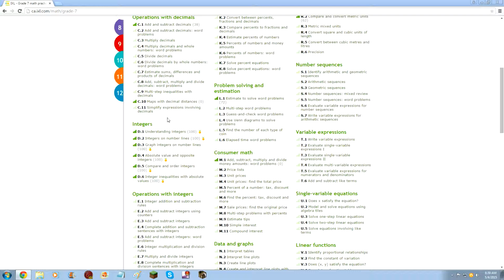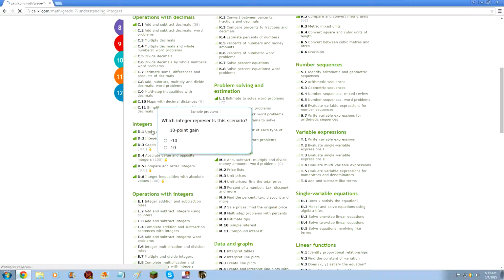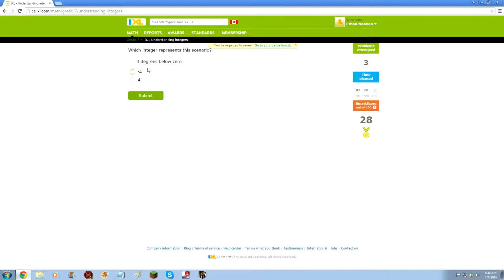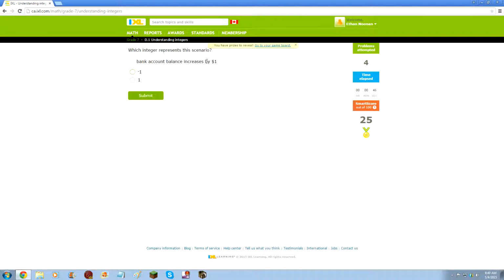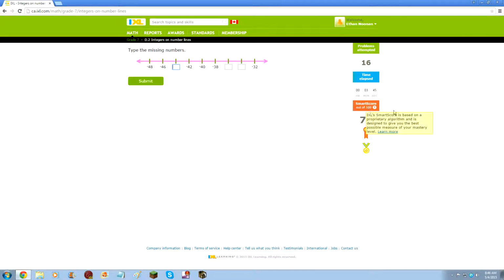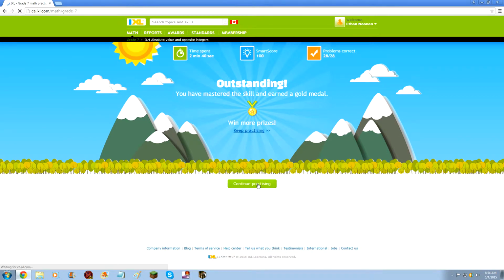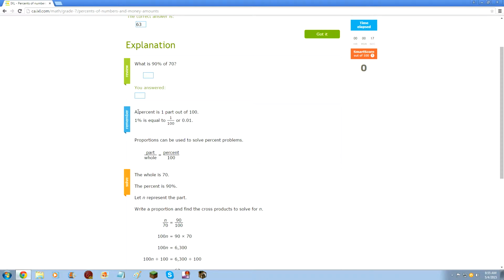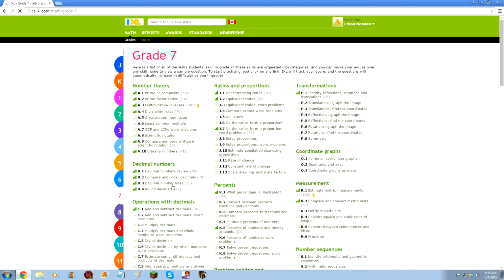learning about intergers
Hi guys Ethan here. Today i am going to teach you about intergers.
I thought some of these would be hard so i posted a little how-to. Enjoy